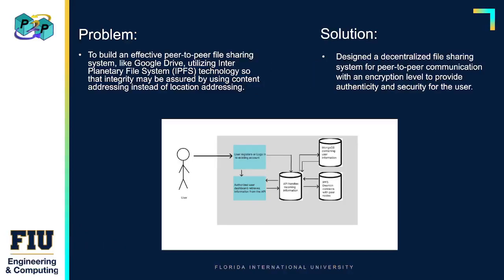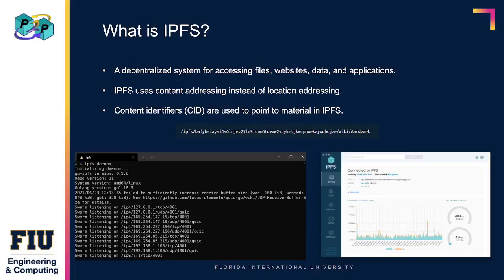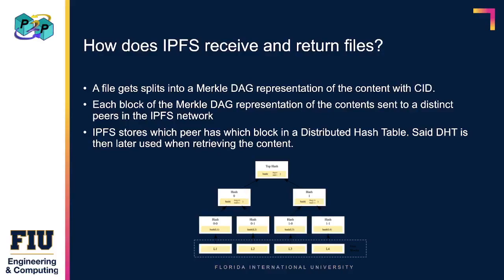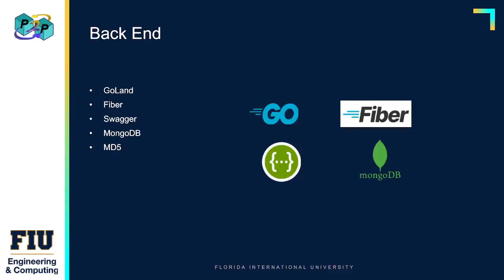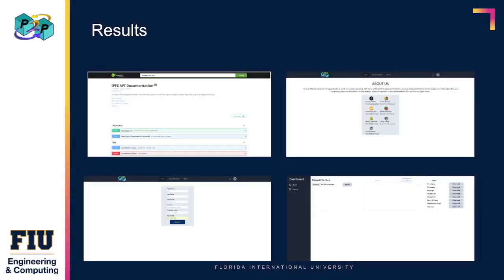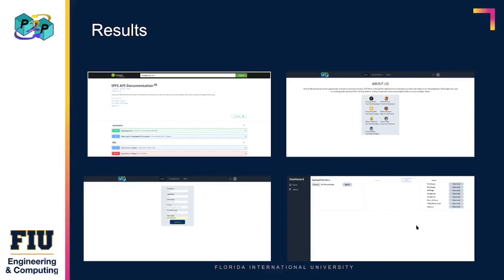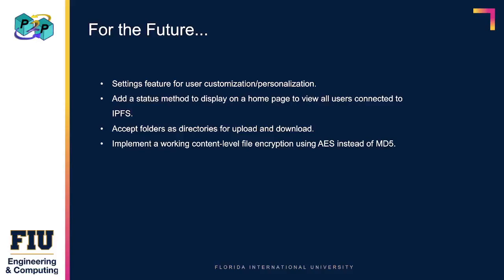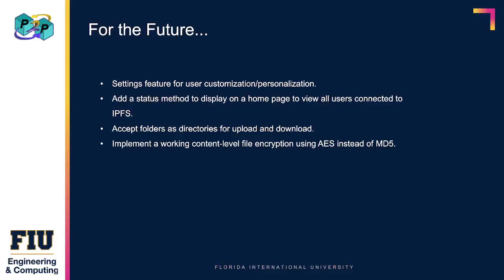FIU SCIS 2022Fall P2P IntroVideo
P2P  FIU SCIS-2022Fall-P2P-IntroVideo.

Senior project focused on designing a decentralized peer-to-peer file sharing system.